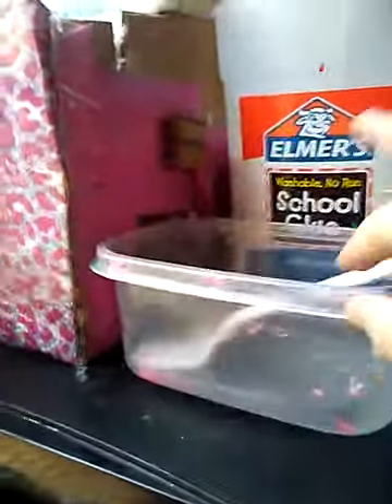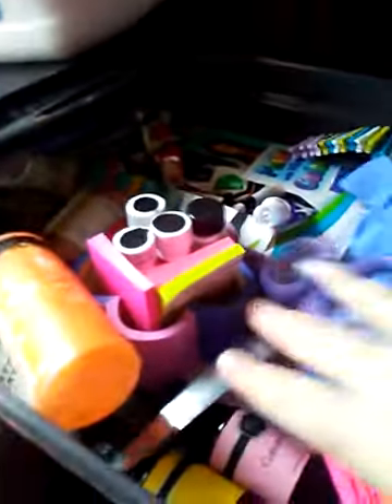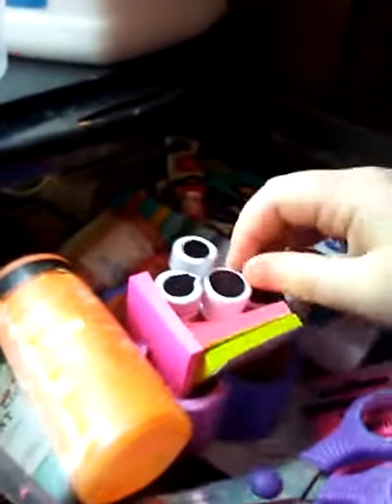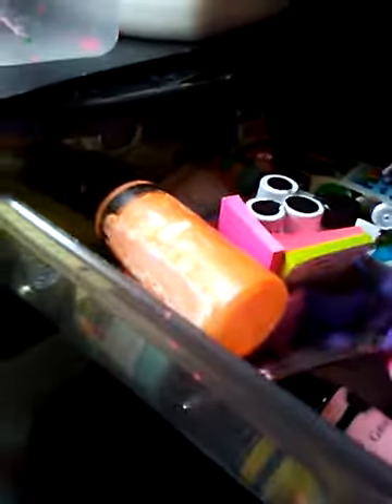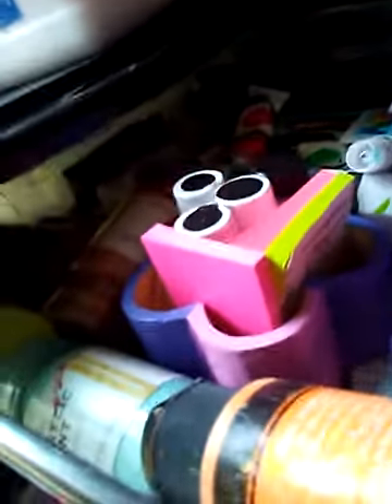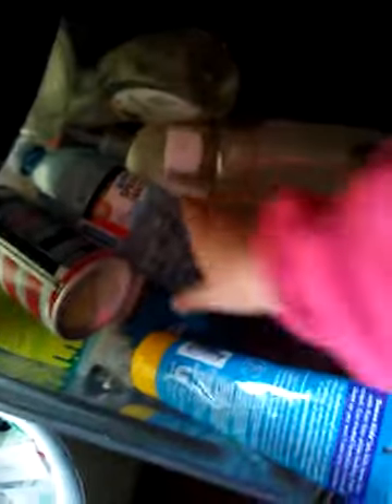A Slime Station Tour